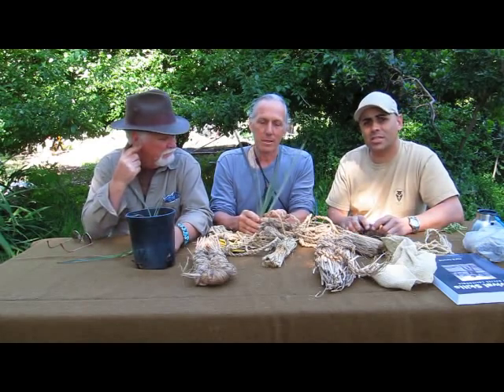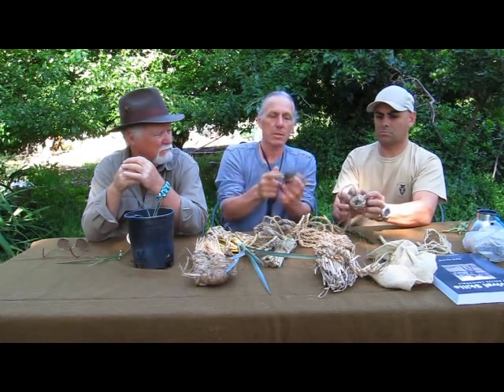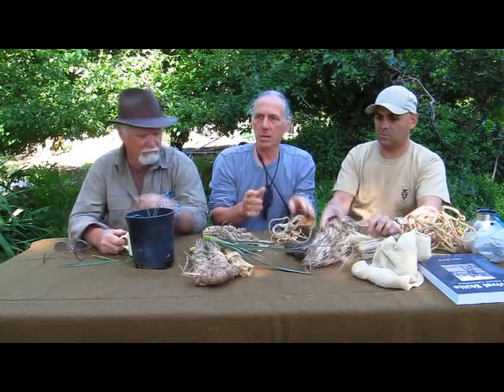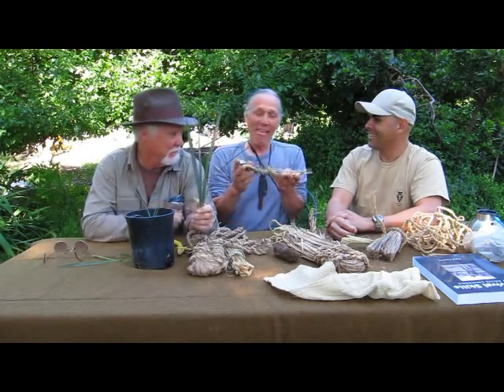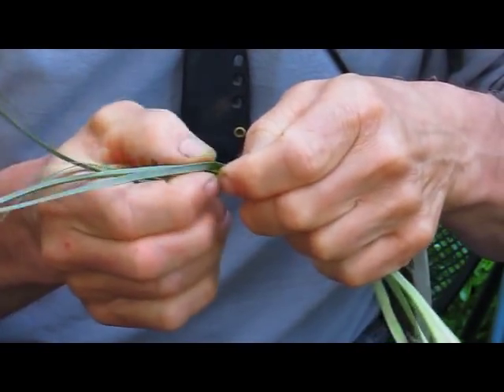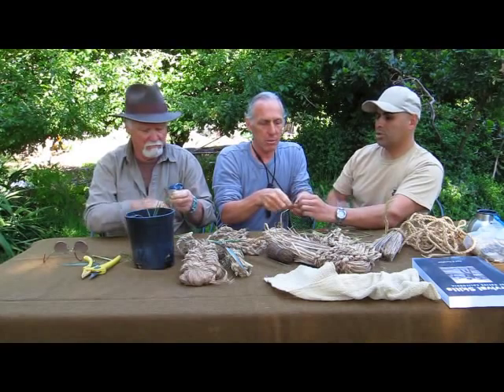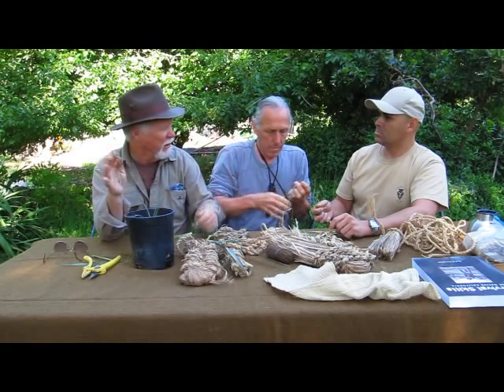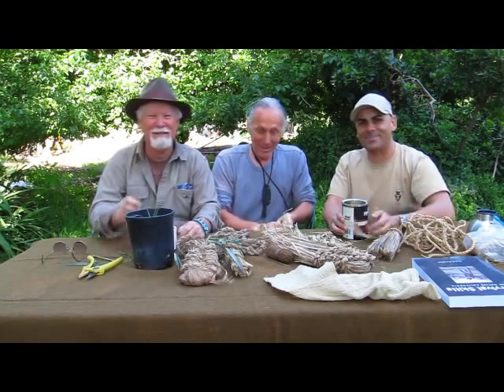Yucca Projects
Dude, Christopher and Alan examine the yucca plant and its many usees; including cordage, sandals, clothing, etc.